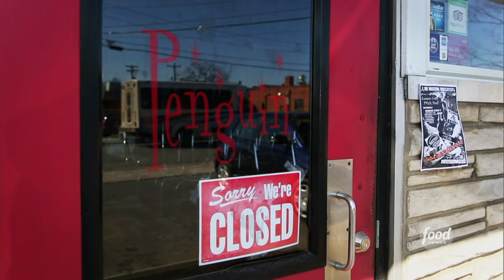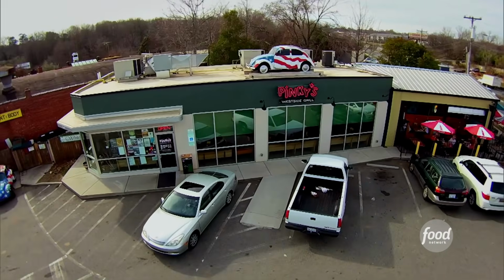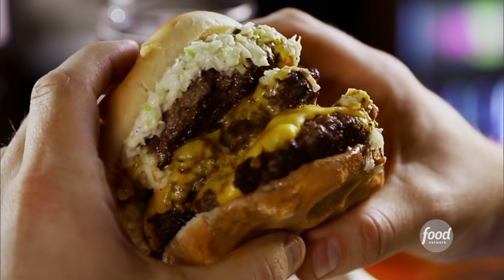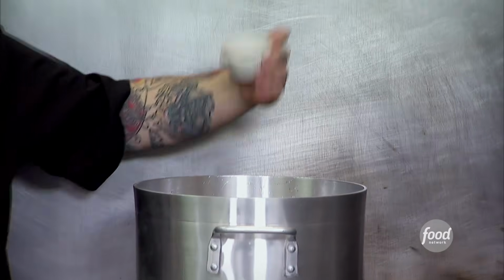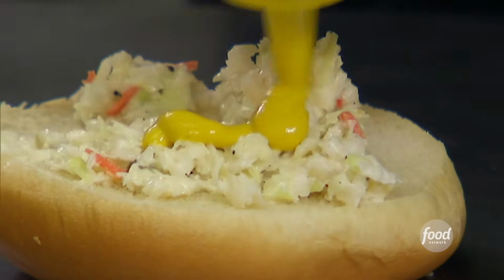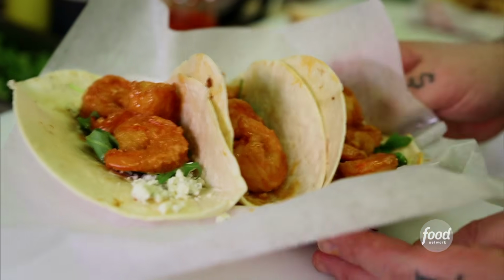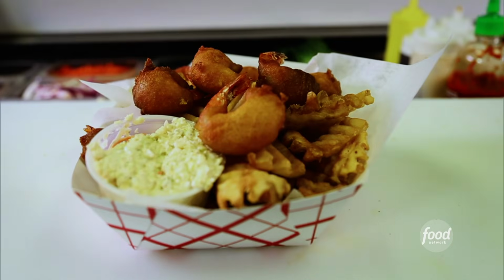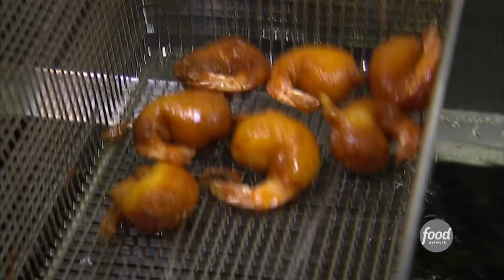Guy Fieri Eats CORNDOG Shrimp and a Triple Chili Burger | Diners, Drive-ins and Dives | Food Network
From a burger that has THREE patties and is topped with chili, to shrimp covered in CORNDOG batter, this is one funky joint you've got to try.